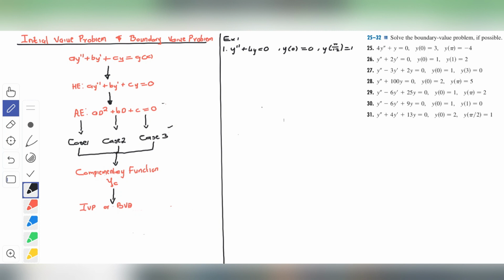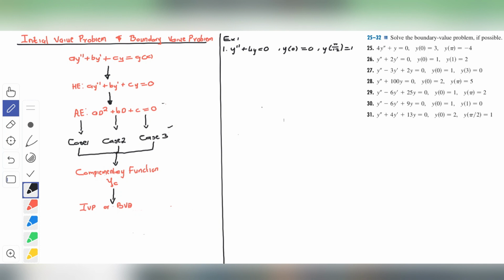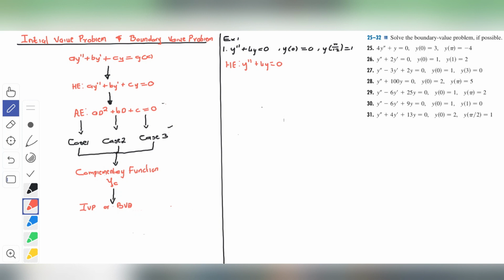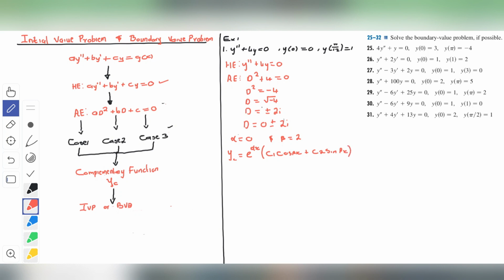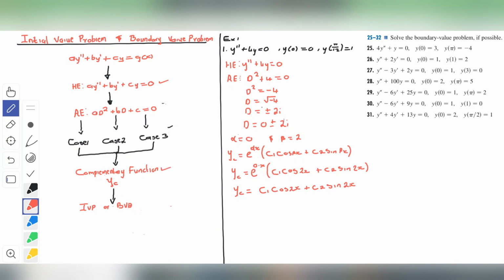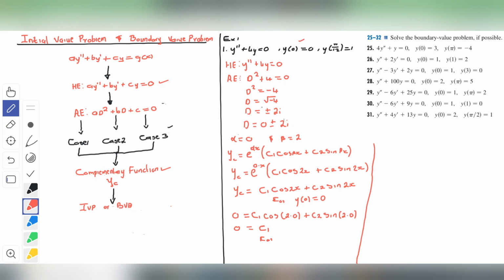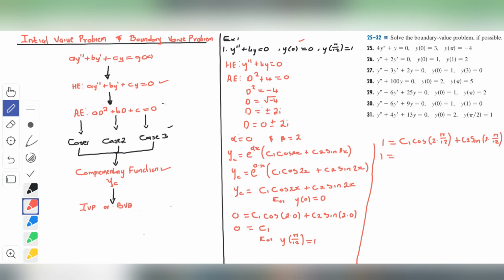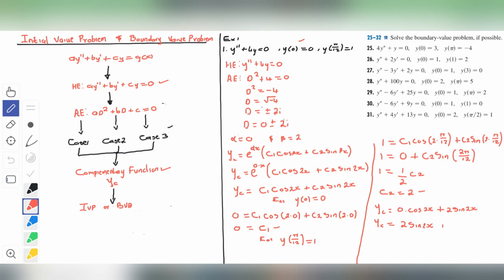Boundary value problem